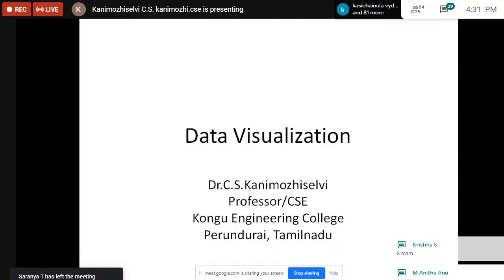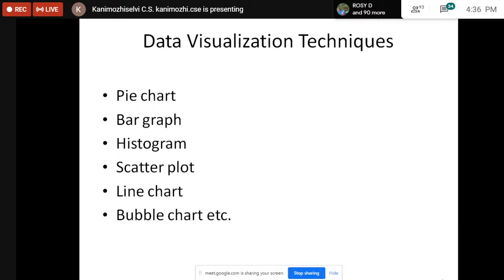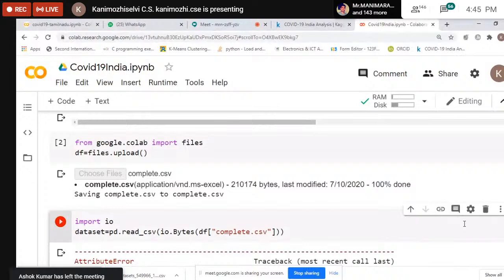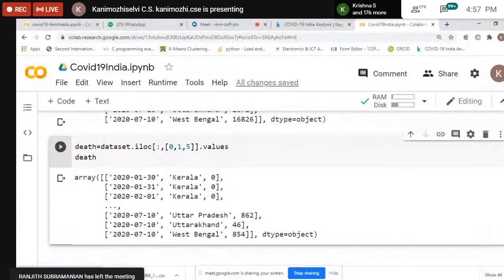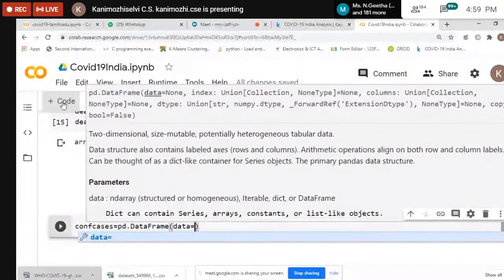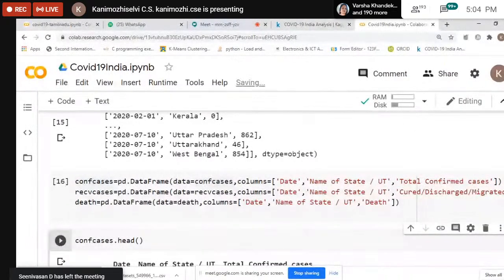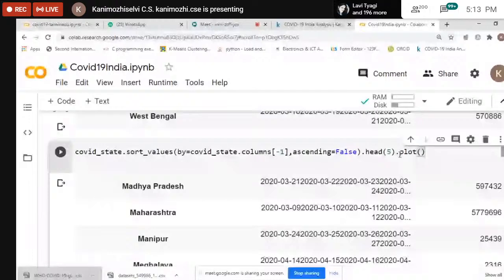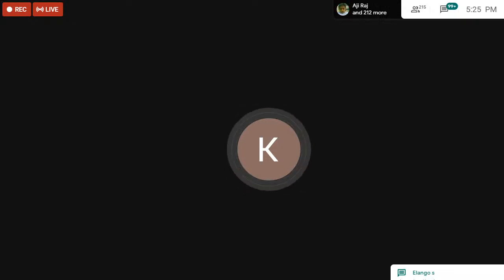Kongu Engineering College - FDP-ML(July 10)